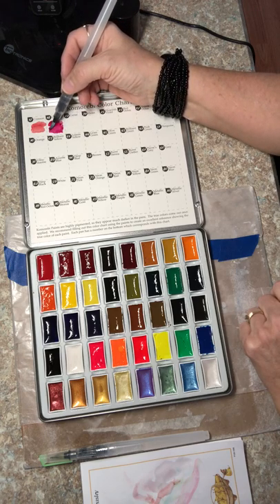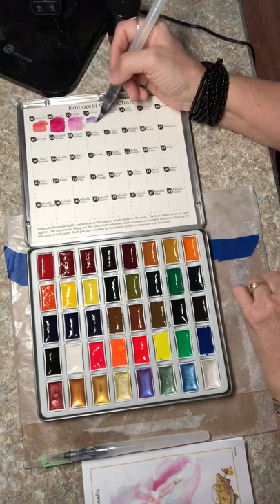MozArt Supplies Watercolor Review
MozArt's fantastic new Komorebi Watercolor Set
A beautiful range of 40 richly pigmented colors, including 8 shimmering metallics and 6 bold neons!